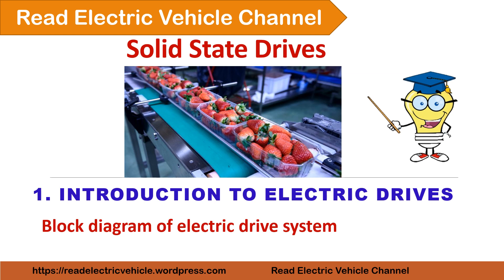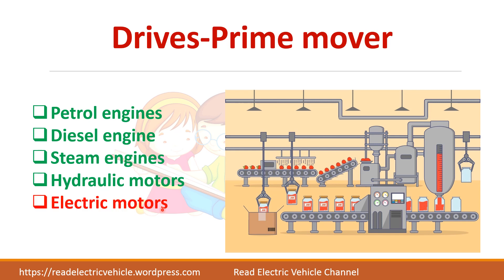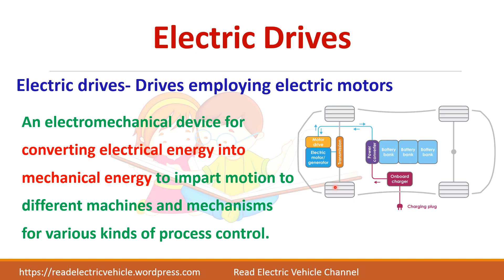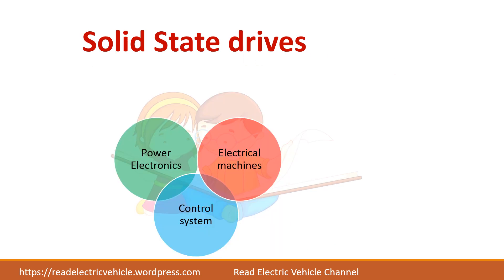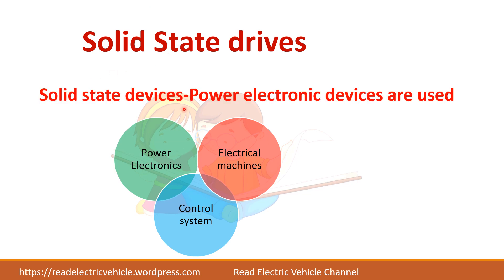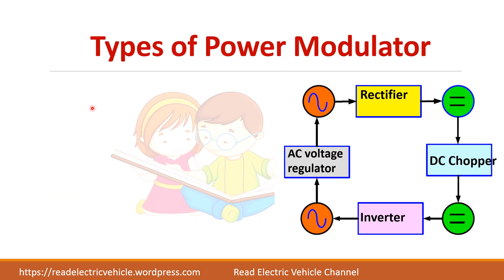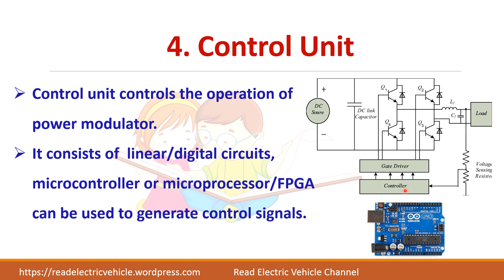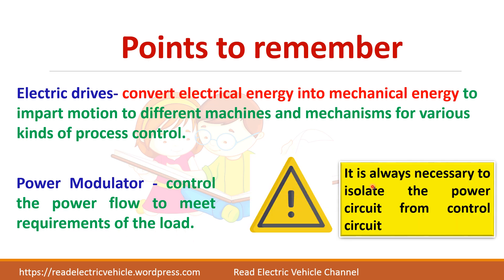Introduction to Electric Drives/Block diagram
Electric drives are used in industry. The prime mover, transmission equipment and the working machine forms a electric drive. The electric motor acts as a prime mover in electric drives.
The parts of an electric drive are power modulator or power converter, electric motor, load, control unit and a sensing unit.
Topics covered
1. What is a drive?
2.Main components of a drive.
3. What do you mean by electric drive?
4. Block diagram of an electric drive system with explanation.